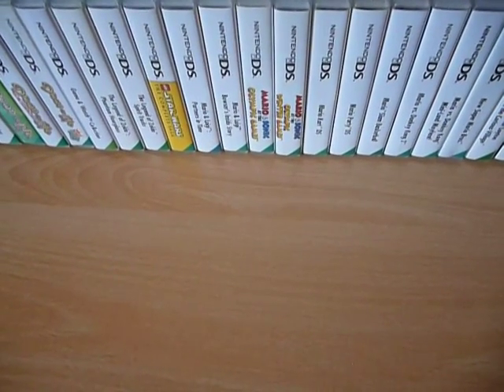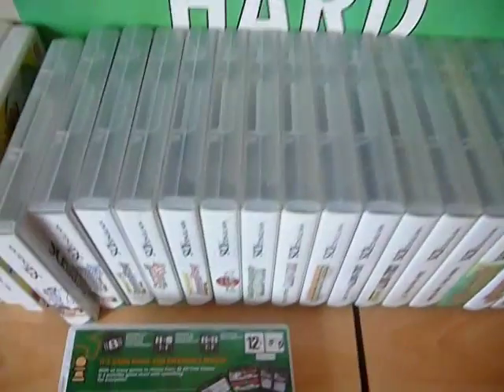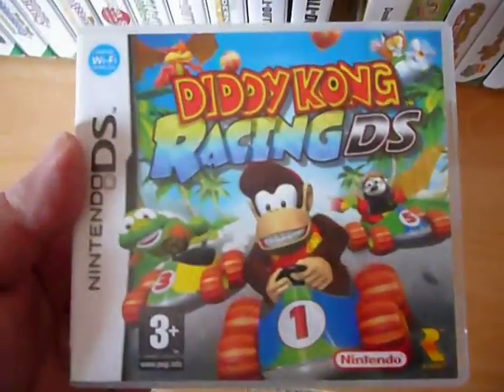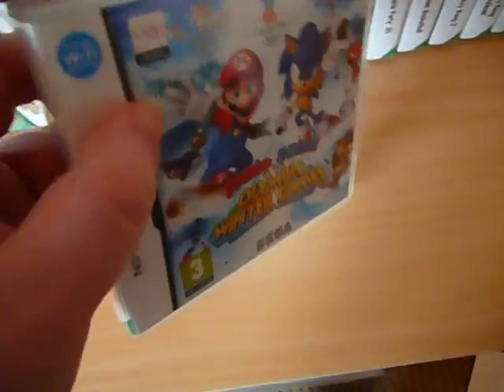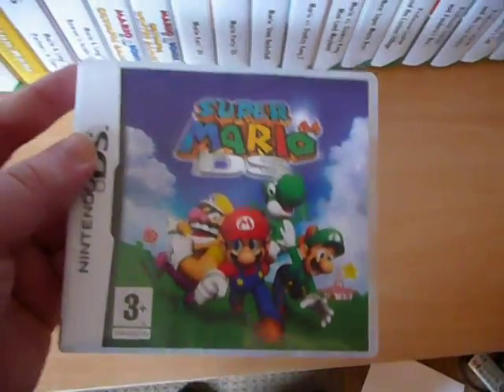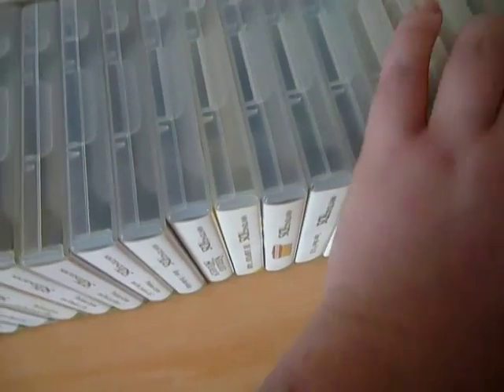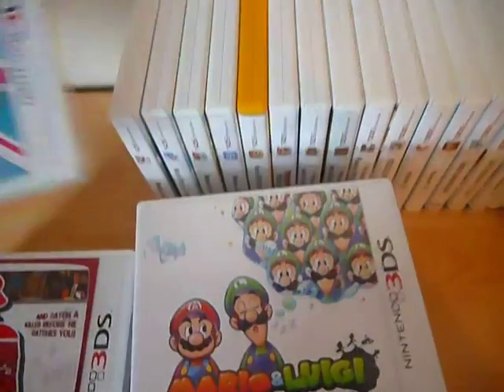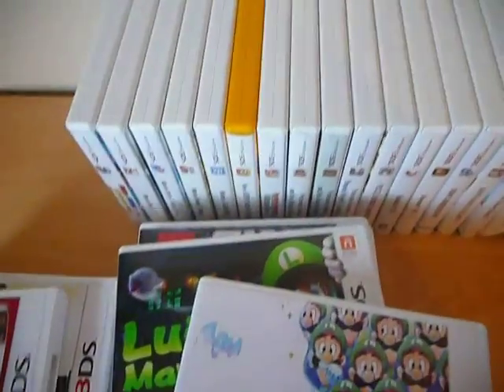My Nintendo DS & 3DS Games Collection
Here is my Nintendo DS And 3DS collection, enjoy!